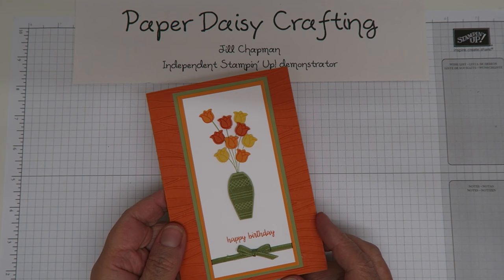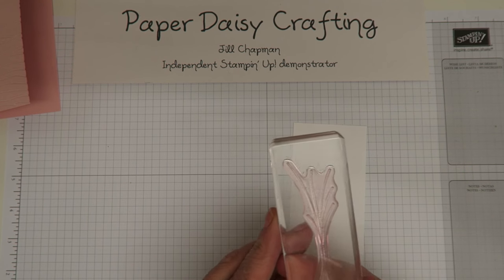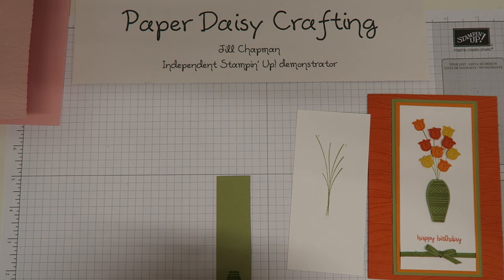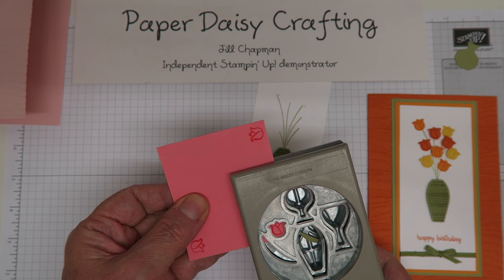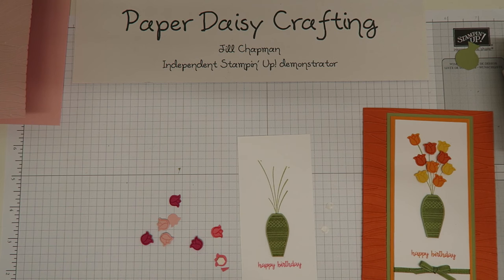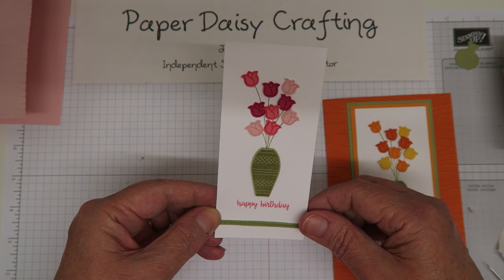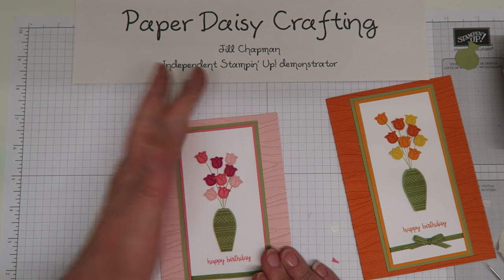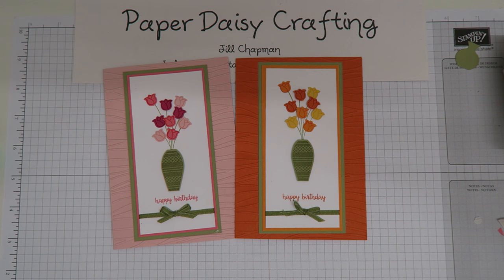Handmade card tutorial with Varied Vases from Stampin' Up!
Jill xx